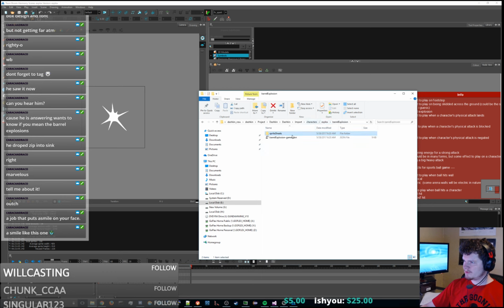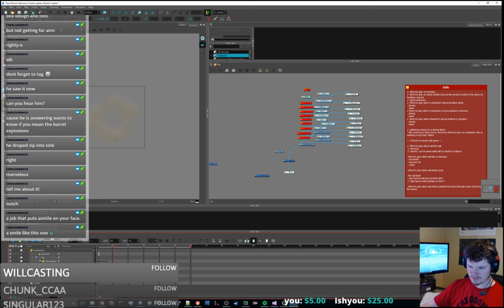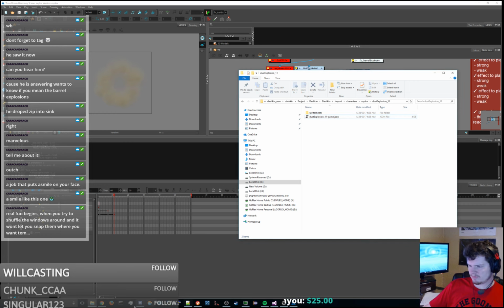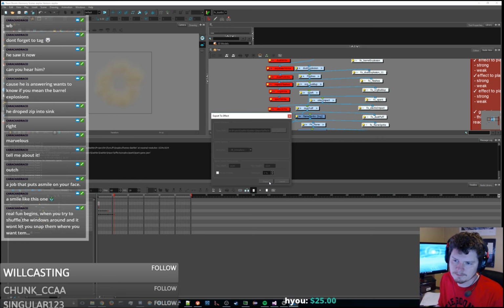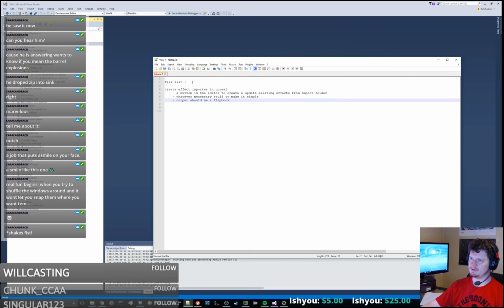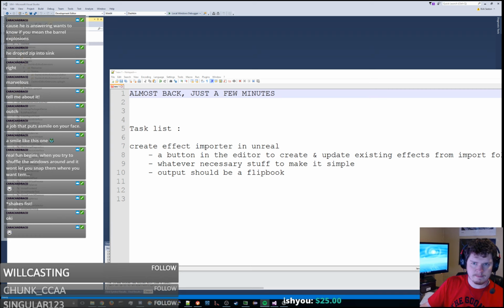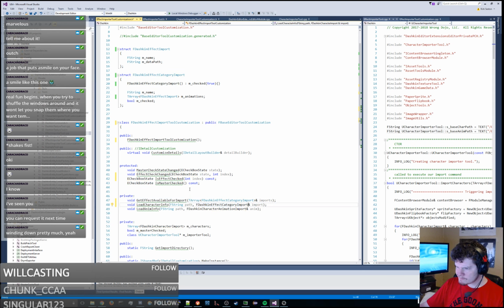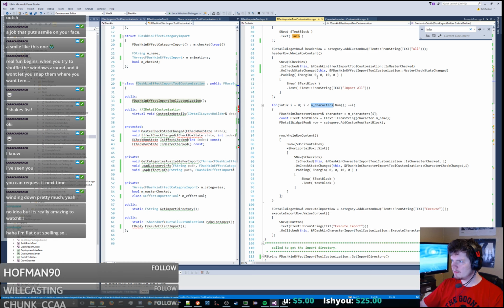ambientenergy101 devs Dashkin 202